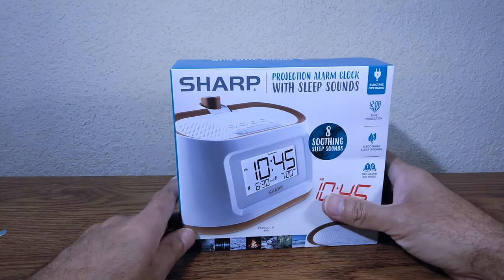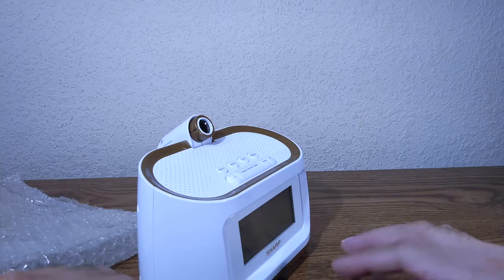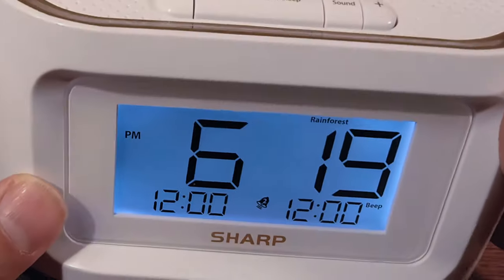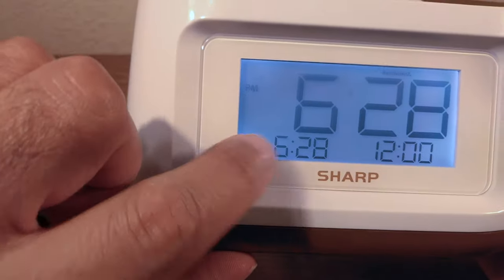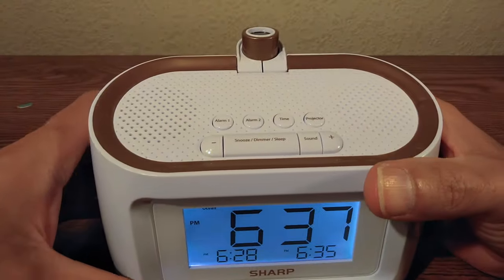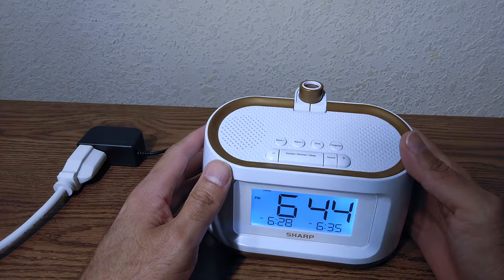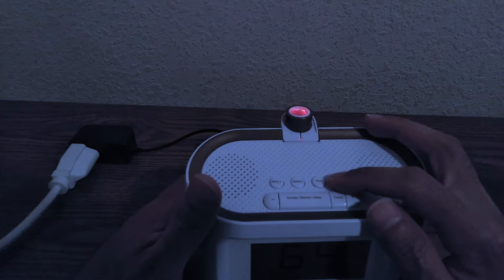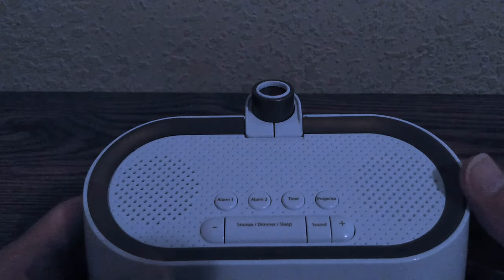SHARP Projection Alarm Clock with Sleep Sounds Review by Skywind007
1 Unboxing 0:50
2 Setting the time 4:43
3 Setting the Alarm 5:51
4 Projector 11:55
5 Changing Display Brightness 14:55
6 Sounds 16:04
7 Battery Operation 17:17
8 Conclusion 21:39

In this video I will review and do multiple tests on the Sharp Projection Alarm Clock with Sleep Sounds that I got from Walmart. I think it's fantastic but not perfect. There are many things that I wish I could add to it. I know that Homedics also makes alarm clocks like this.